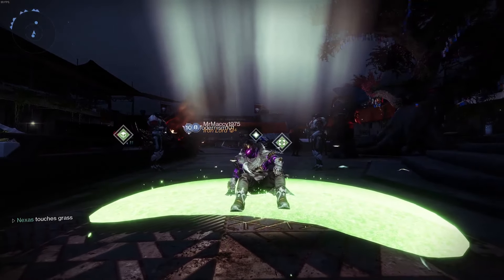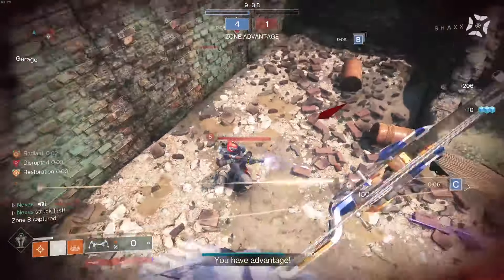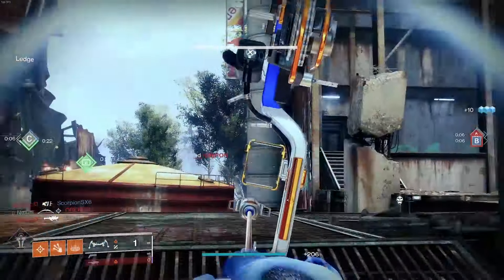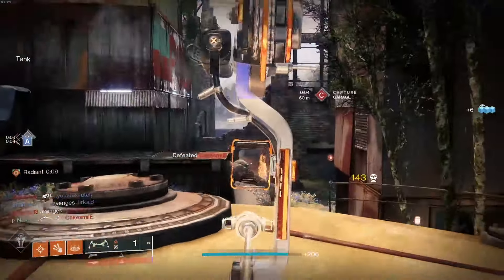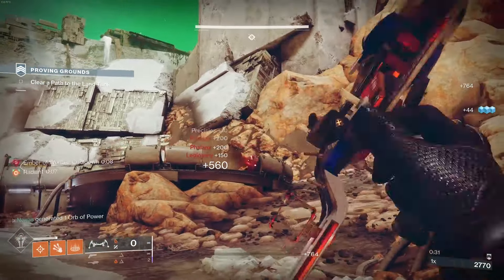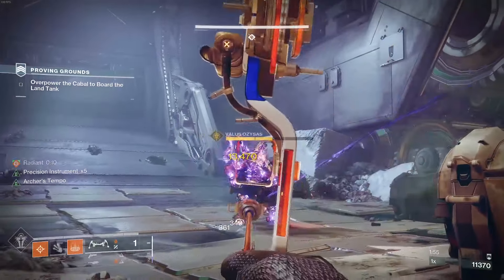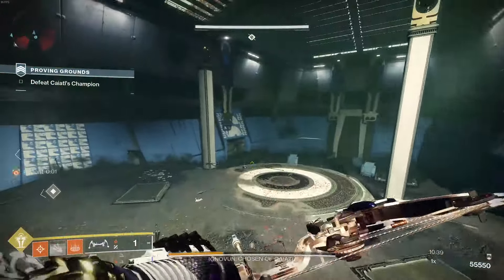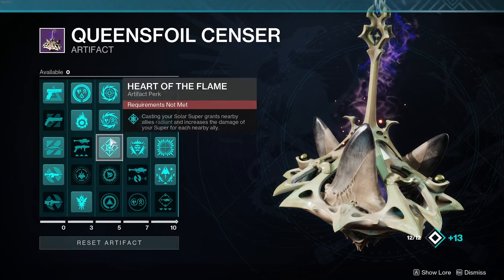THE PRE ASTYANAX IV NIGHTFALL REWARD IS A BANGER WITH THE MODS THIS SEASON!!!!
THE PRE ASTYANAX IV NIGHTFALL REWARD IS A A BANGER WITH THE MODS THIS SEASON!

Season of the wish is upon us and with it brings so much new content like ton of new weapons and some brand new catalysts. but this season also brings the nightfall bow called the Pre Astyanax IV

This is a solar bow obtained from the nightfalls this week and with the right roll, it can be like the new hush!

Pre Astyanax IV  review

Pre Astyanax IV bow review

Pre Astyanax IV destiny 2 season of the wish

Pre Astyanax IV  destiny 2

Pre Astyanax IV  nightfall reward